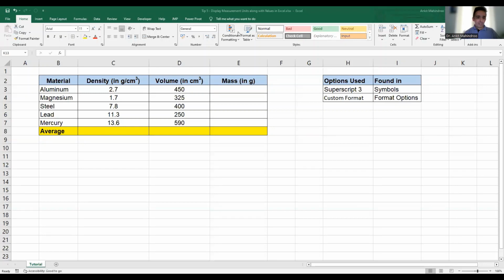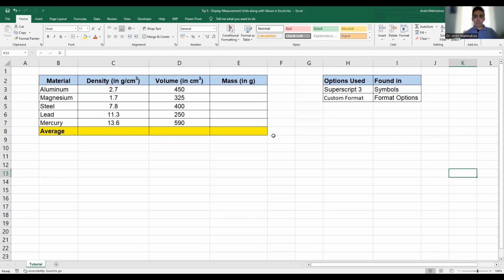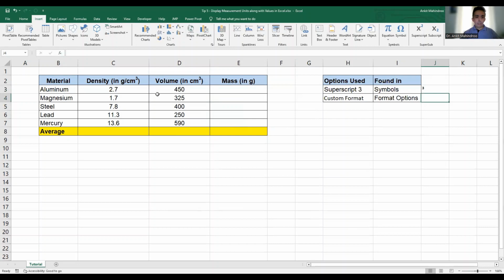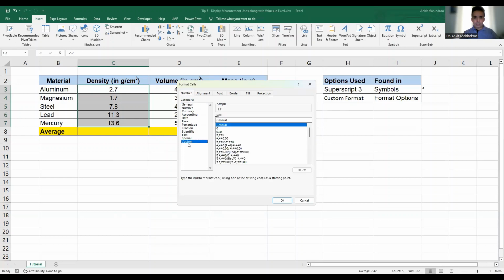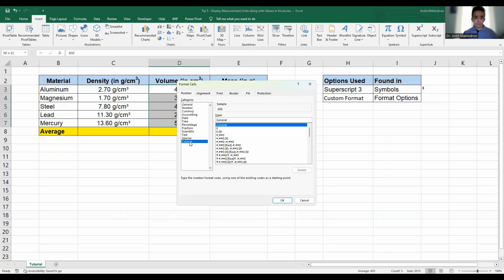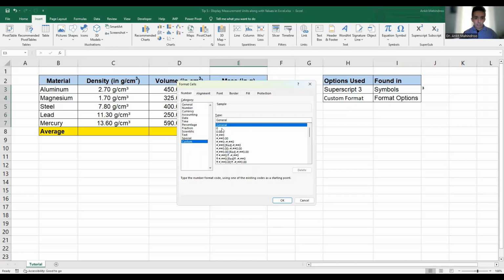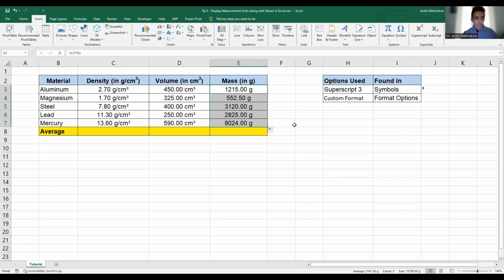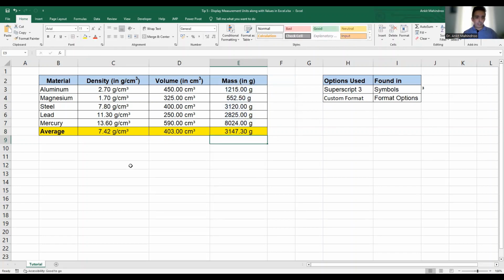Tip 5 - Display Measurement Units with Custom Formats | Dr Ankit Mahindroo | The Power of Excel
The purpose of this video is to demonstrate how to display measurement units like that of mass, density, volume, area, etc, in Microsoft Excel using the custom formats option.

The Excel workbook used in this video can be downloaded from the below-mentioned link: